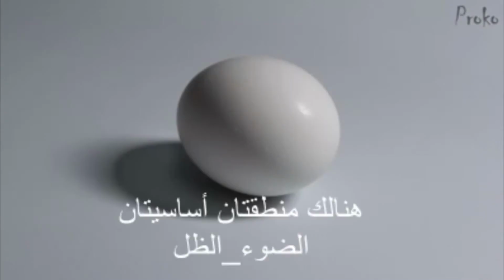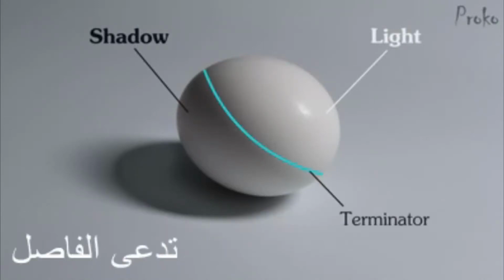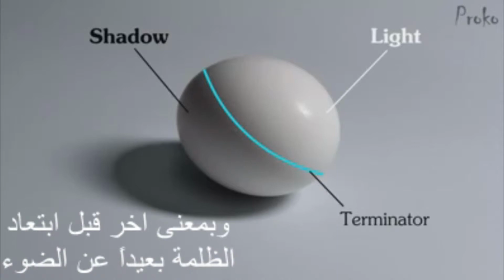ترجمة فيديو فني خاص بالرسم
تم ترجمة هذا الفيديو خصيصا لكروب لمسة عراقية